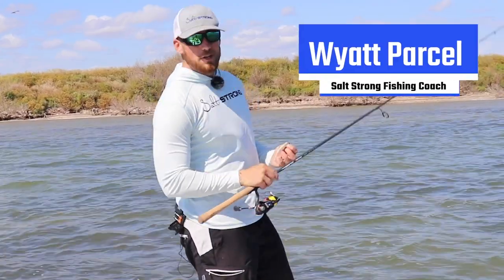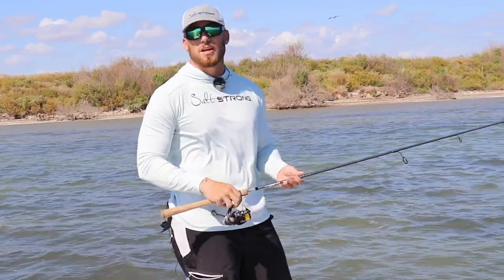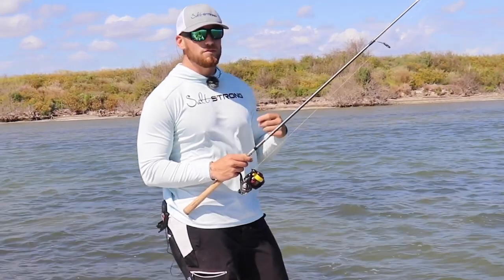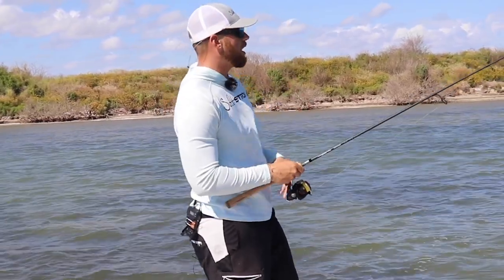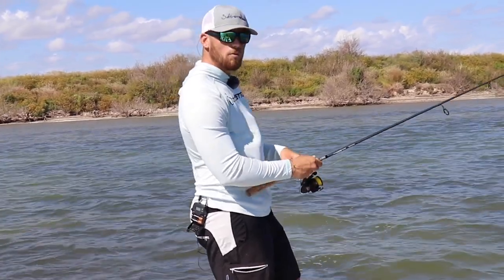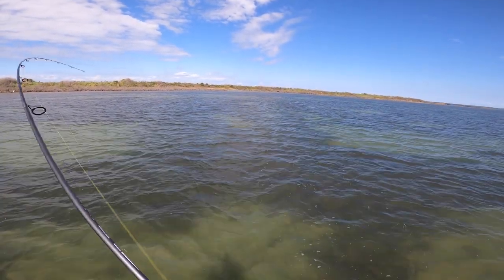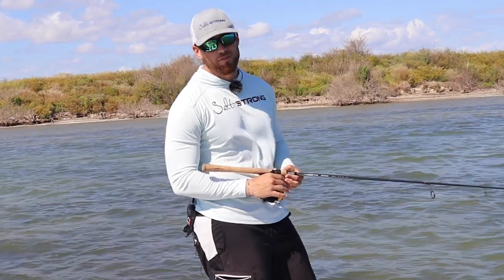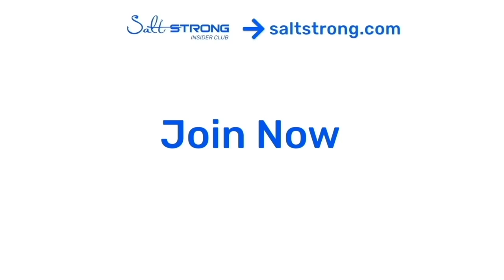How To Adjust Your Lure Retrieve For Fall Fishing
Should you change up your lure retrieve depending on the season?

How fast or how slow should you retrieve your lures this fall?

Fish biology comes into play because their behavior changes from season to season!

In this new video, we'll be showing you how to properly retrieve your lures this fall to catch more fish!

What is your go-to artificial lure for fishing in the fall?

Be sure to leave a comment on our Fishing Tips Blog